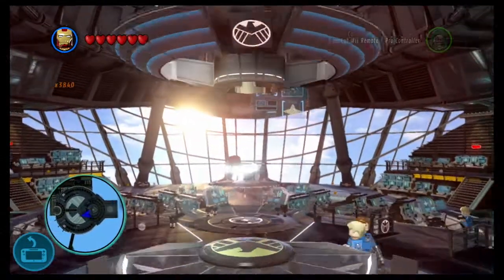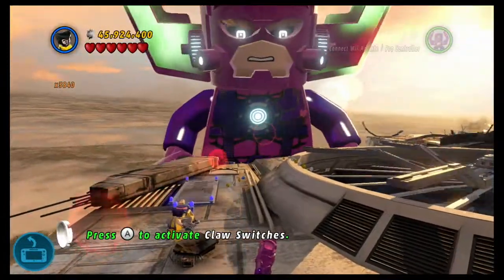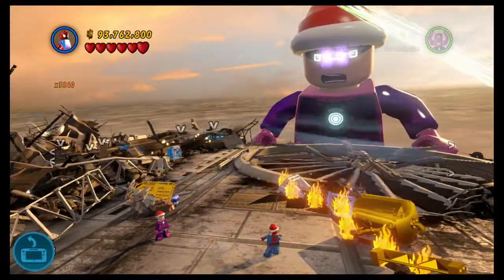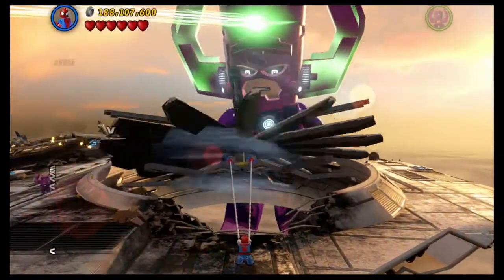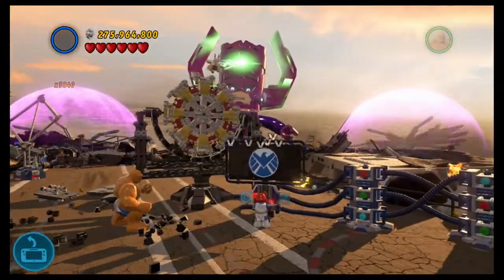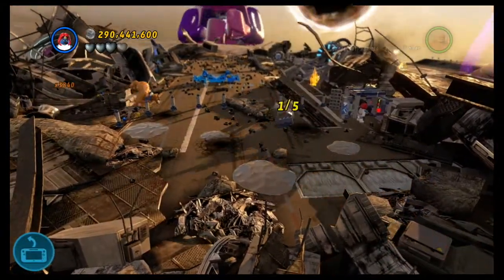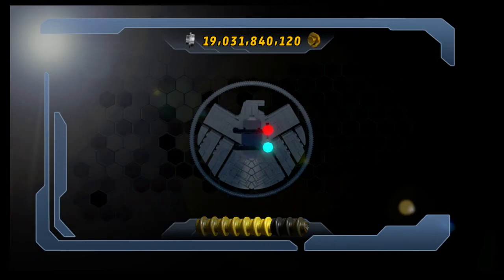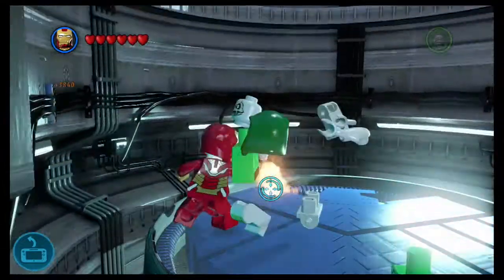Let’s Play Lego Marvel Superheroes Episode 65: Epic Meal Denial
Looks like Galactus is going to starve twice in this LP as I clean out the wreckage from the Helicarrier!